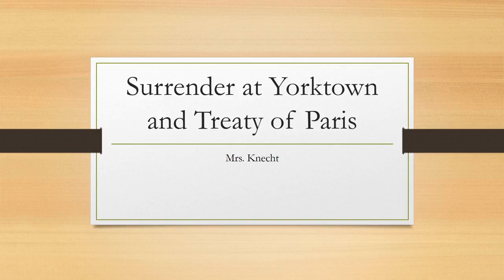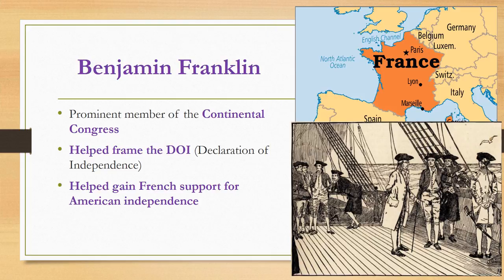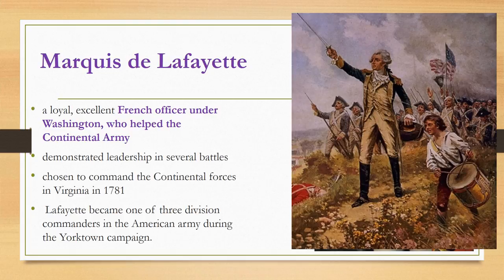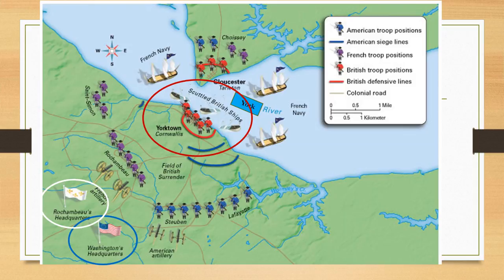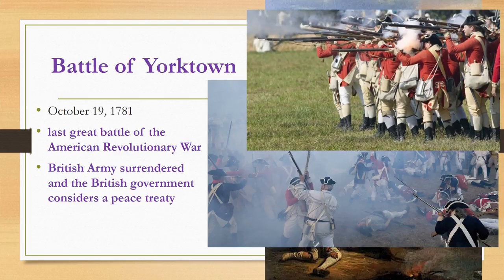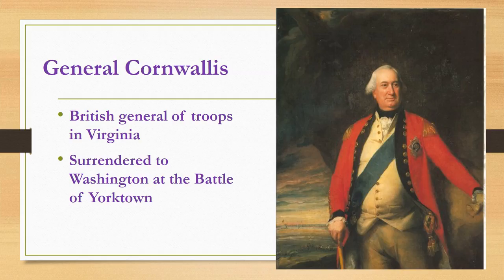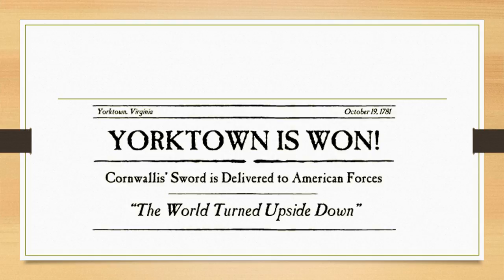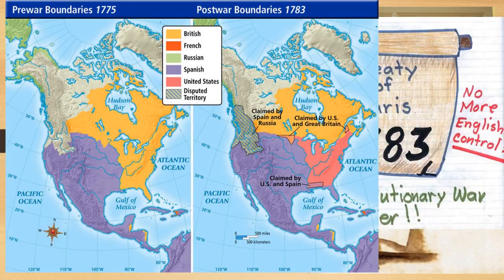Battle of Yorktown and Treaty of Paris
This video describes how the French join the American War for Independence, the Battle of Yorktown and the surrender of Cornwallis, and the signing of the Treaty of Paris.